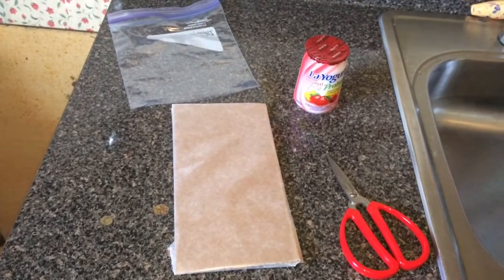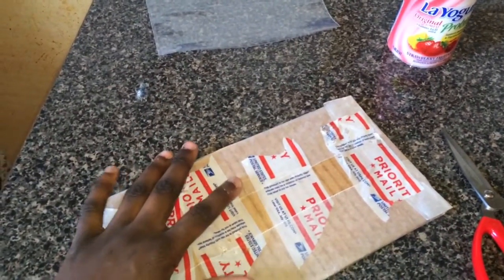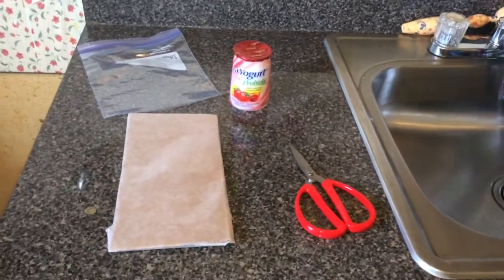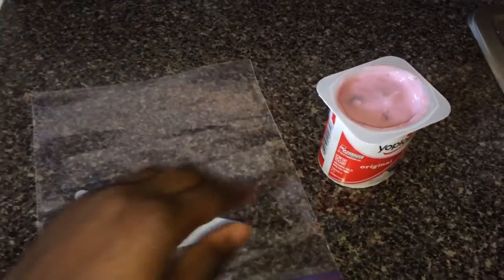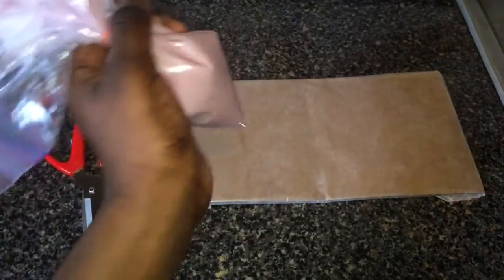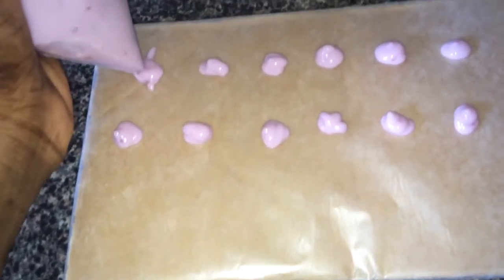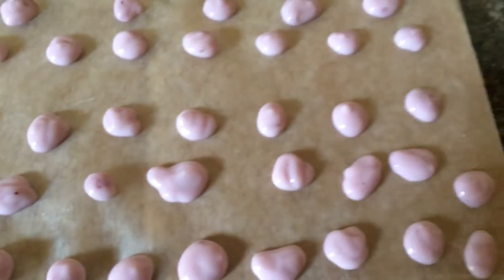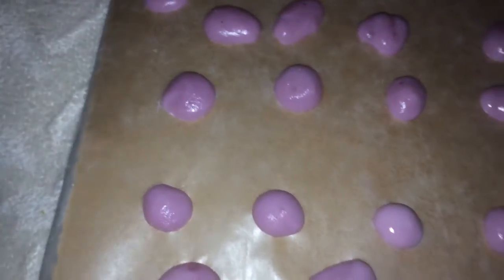Diy~~HAMSTER TREATS (yougurt)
[]Hello my fellow friends!!
[] this is how to make diy yougurt droplets
[]This was in the freezer for 3 hours!!! But im going to leave it over night still!!
[]my hamster cinnimon alreadt loves them!!
[] instagram at HAMMY__HAMSTERS use the code (yougurt) to get a follow back!!
[] BYE ✨✨